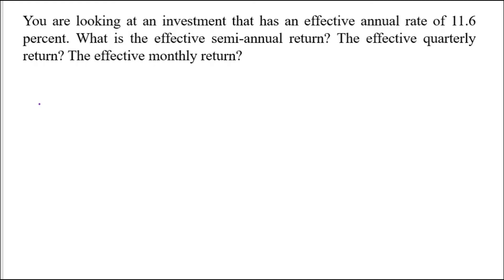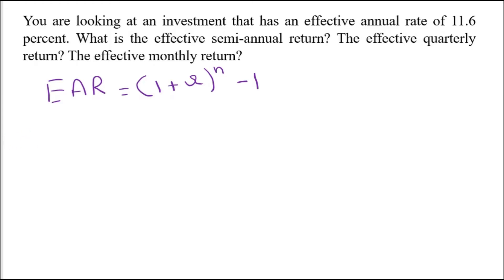6-30: You are looking at an investment that has an effective annual rate of 11.6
CONSIDER SUPPORTING THIS TASK BY BUYING A COFFEE FOR ME.

You are looking at an investment that has an effective annual rate of 11.6 percent. What is the effective semi-annual return? The effective quarterly return? The effective monthly return?